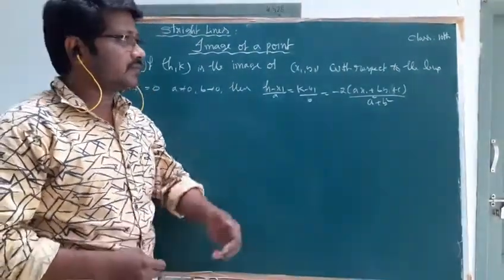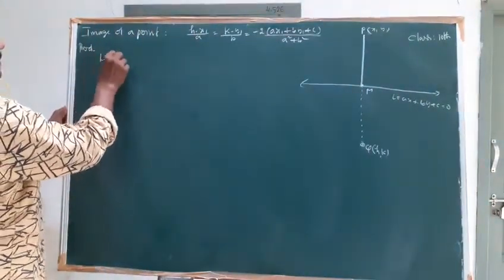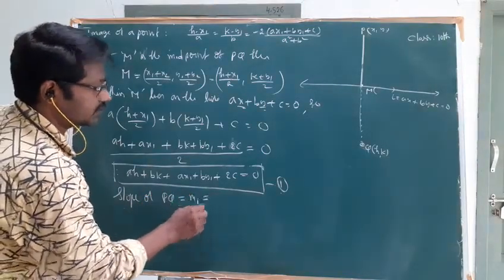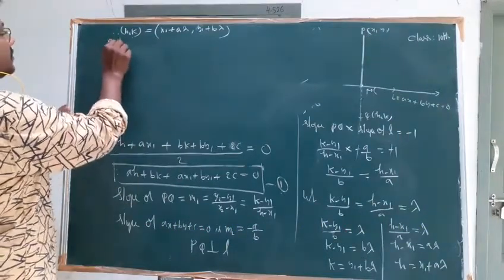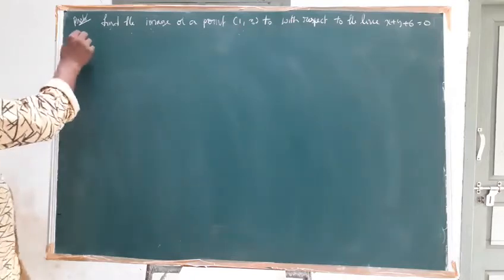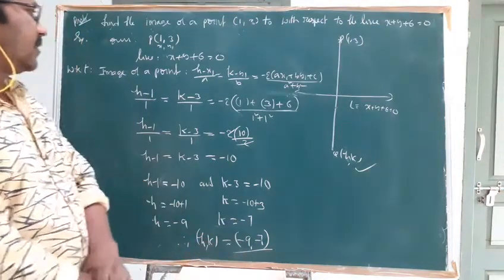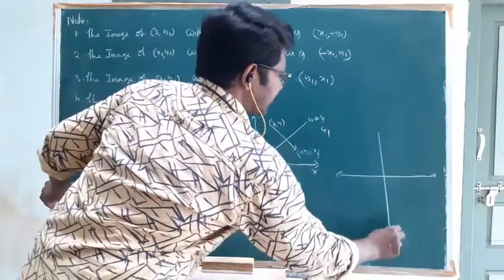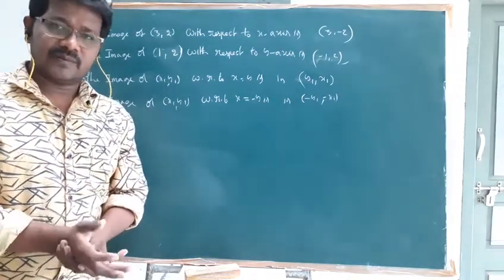STRAIGHT LINES IMAGE OF A LINE PROOF